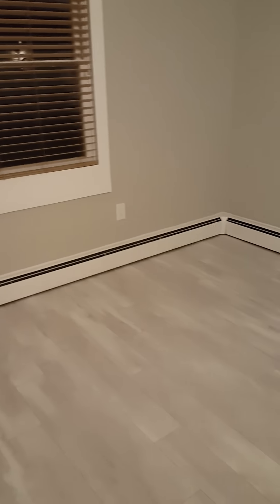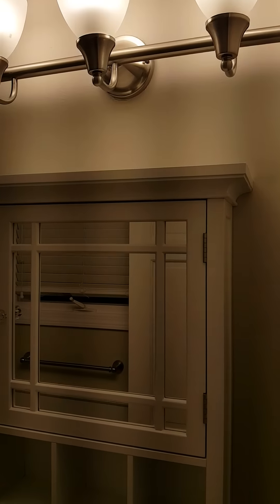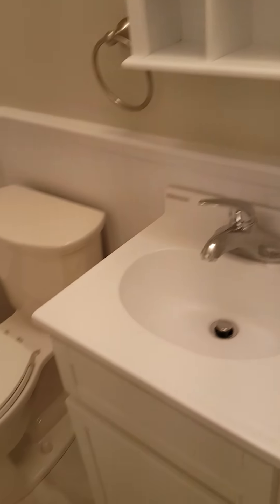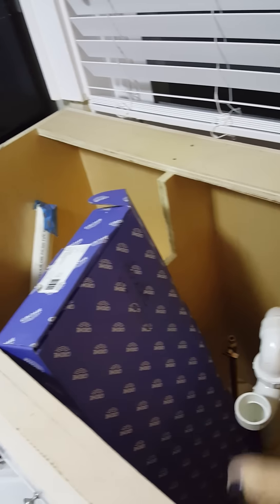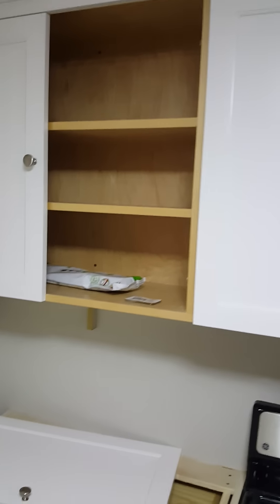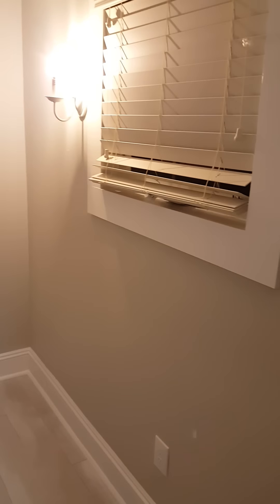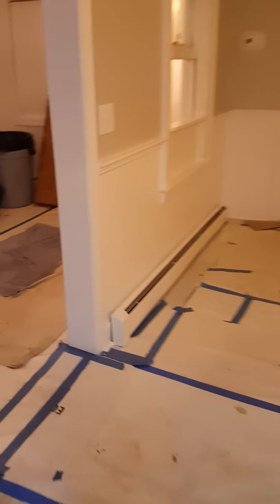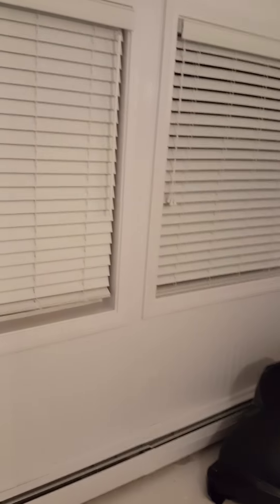Keto Cottage Tour 12-24-17